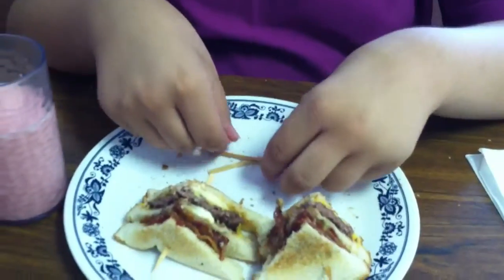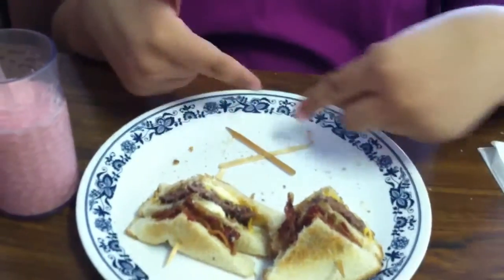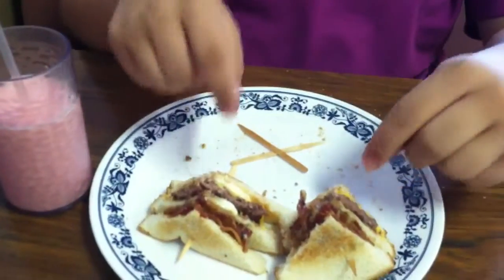Greece Family Restaurant (#1.7)